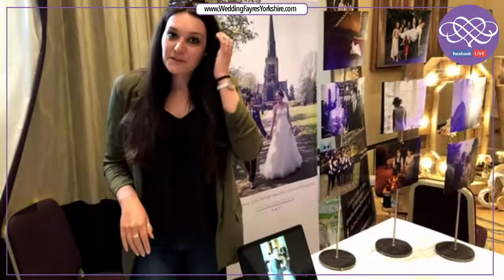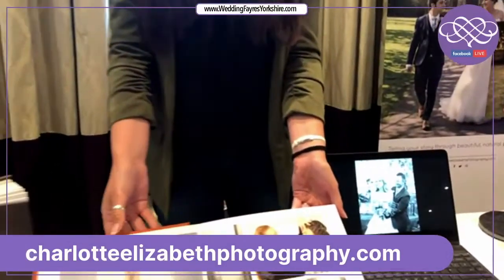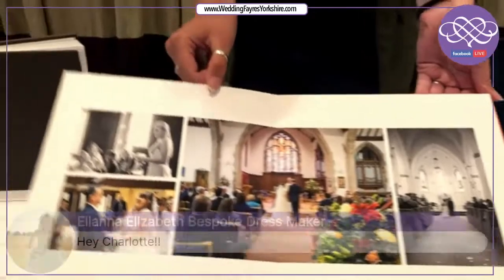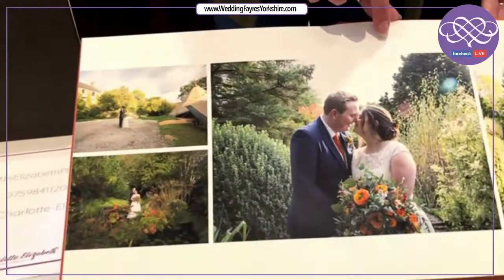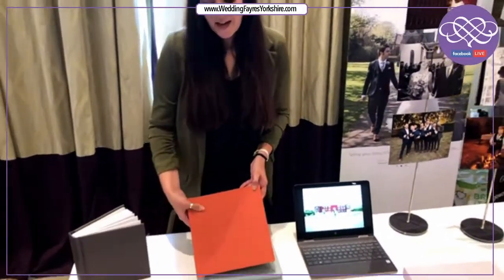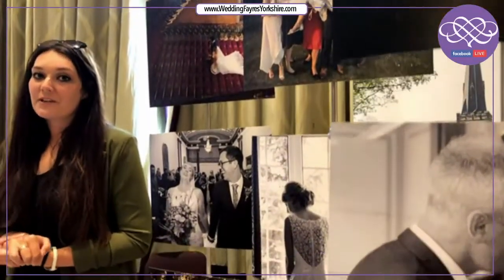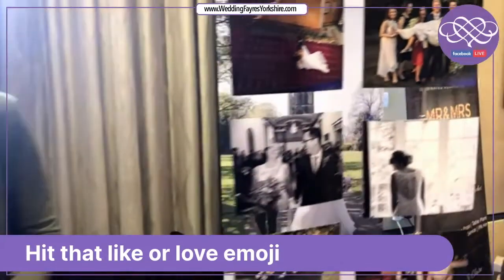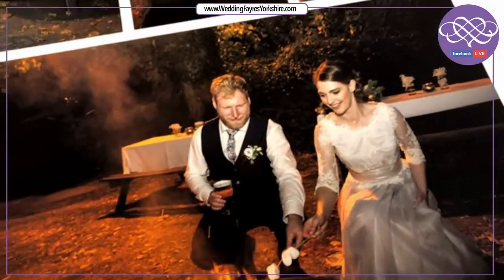Charlotte Elizabeth Photography doubleTree By Hilton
Charlotte Elizabeth Photography showcase at our DoubleTree wedding event
Charlotte Elizabeth Photography is built on a few core values: Exceptional quality photography, transparent pricing, no minimum print orders and top-notch customer service.

Wedding fayres Yorkshire organise wedding events both virtual and real around the UK